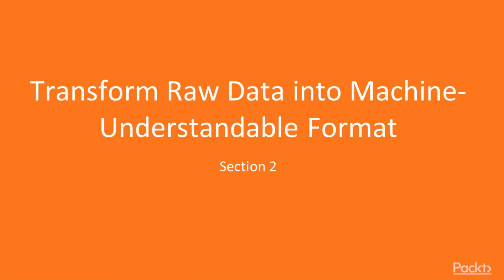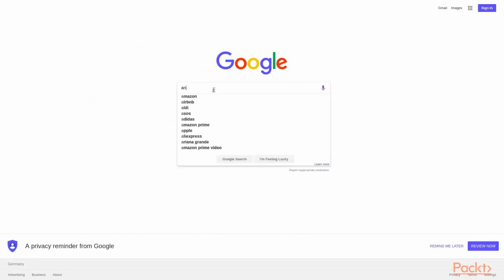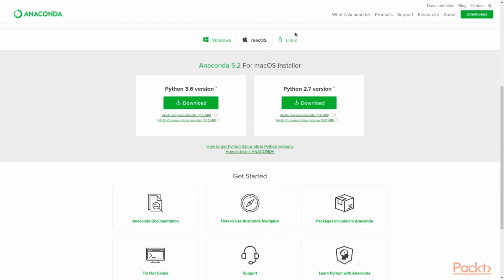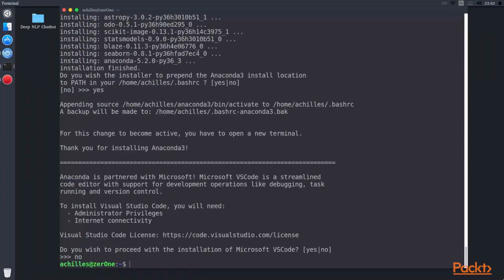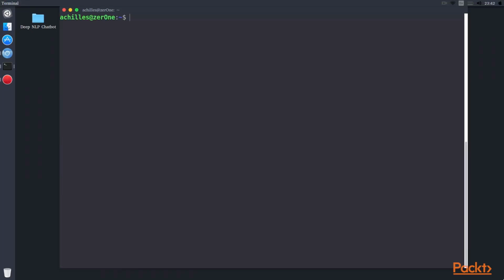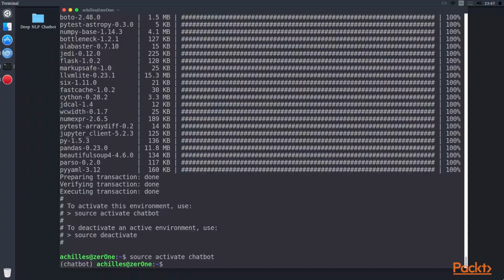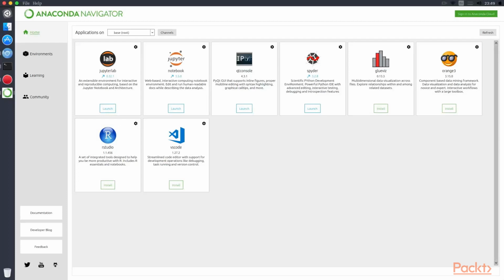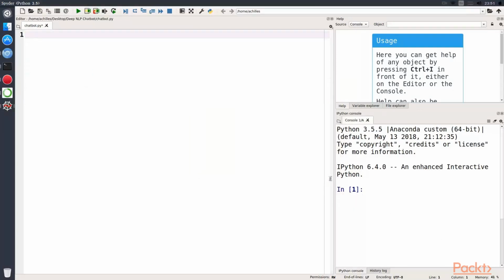Building Natural Language Applications TensorFlow: Installing TensorFlow Environment | packtpub.com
This video tutorial has been taken from Building Natural Language Applications with TensorFlow. You can learn more and buy the full video course